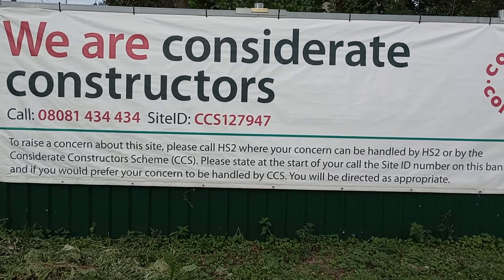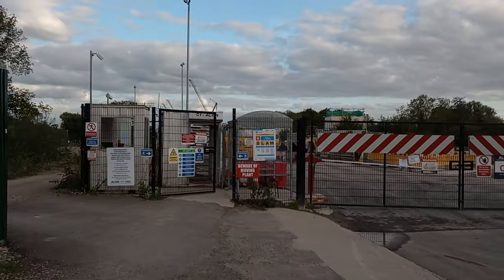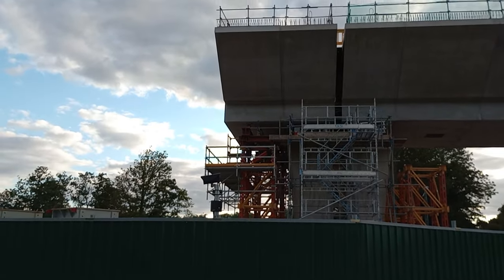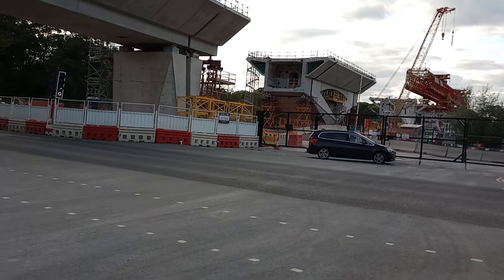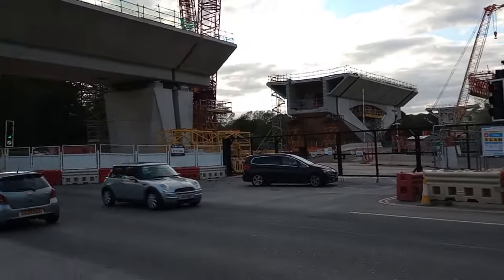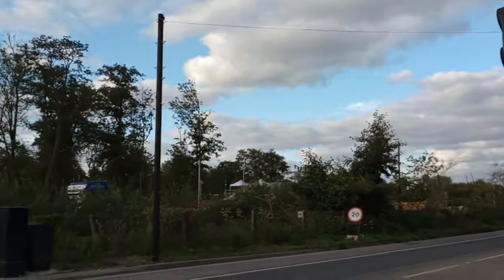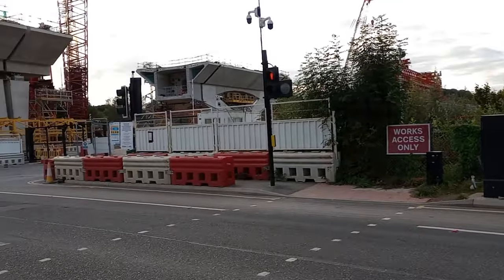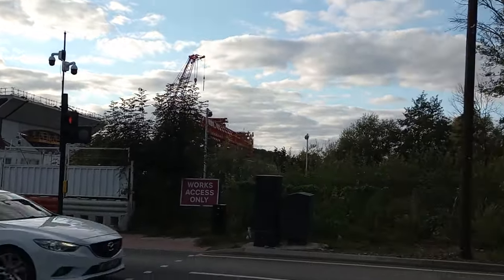Like it or loathe it, work is progressing on the HS2 viaduct over the Colne Valley. A snapshot!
This was filmed on Saturday 23rd September, just before HS2 entered a national debate, for example on NewsNight on 25th September. This short video is just an appreciation of the engineering!